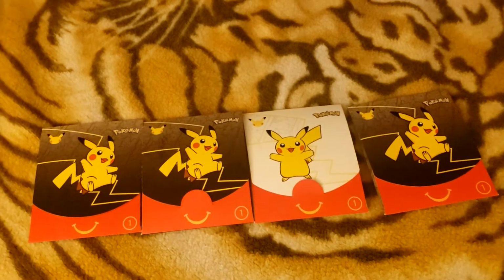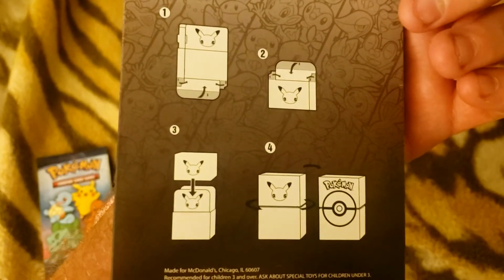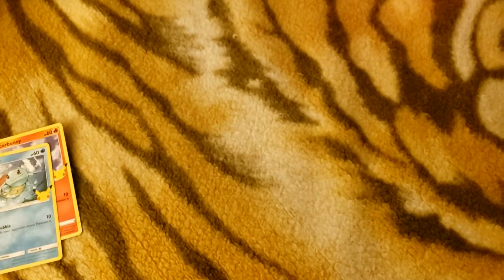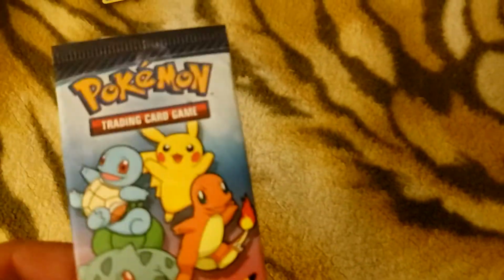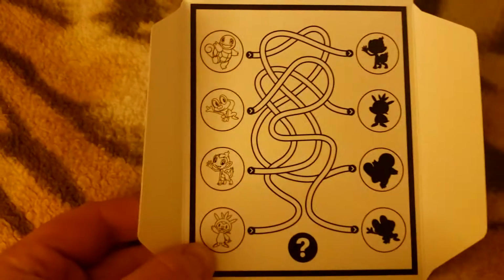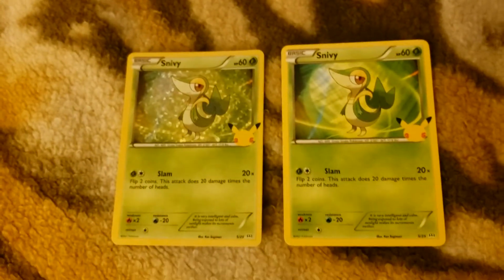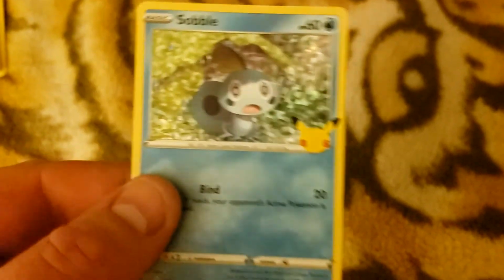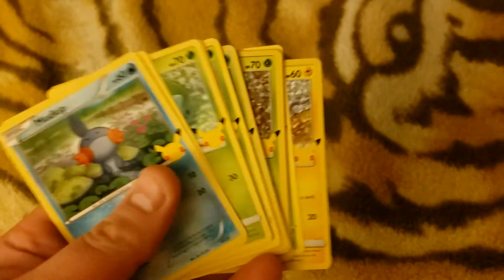Opening McDonalds Happy Meal Pokemon Card Packs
Pika Chu